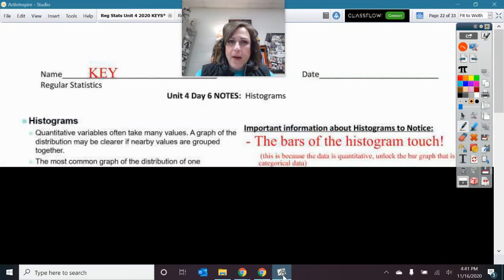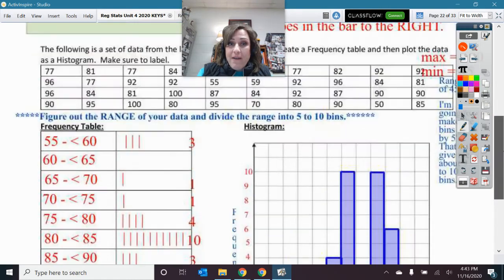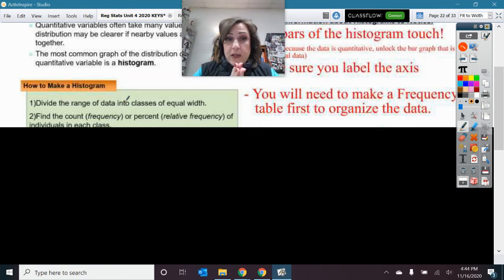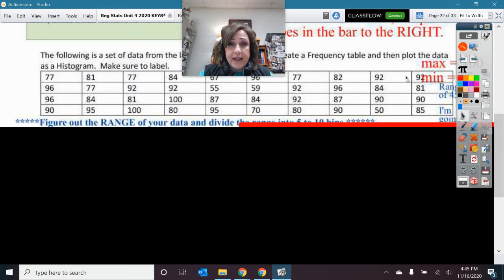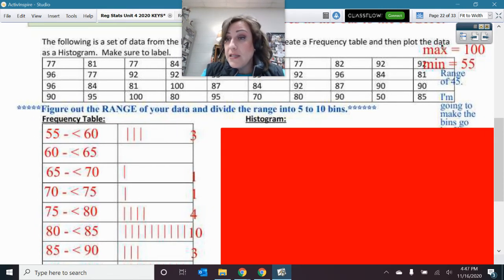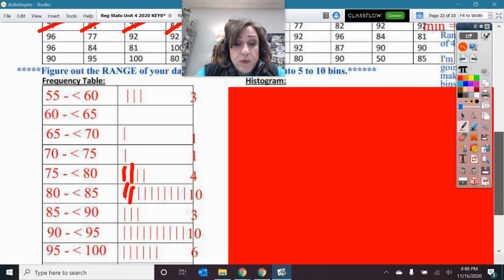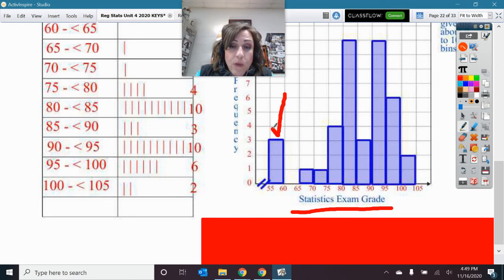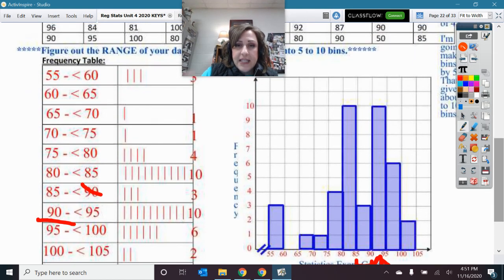Histogram Notes VIDEO